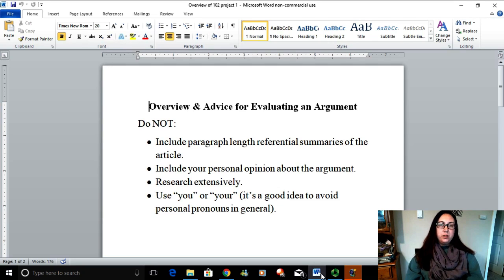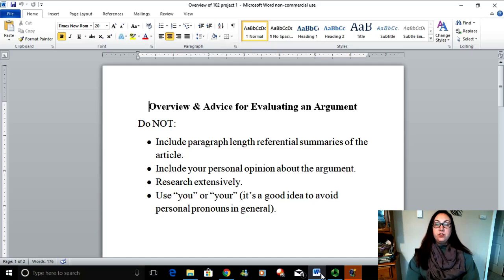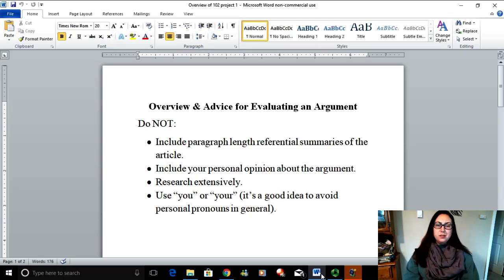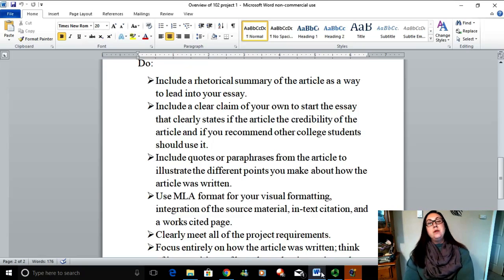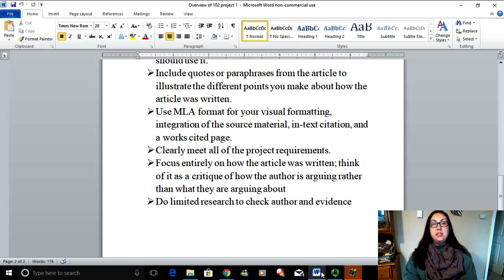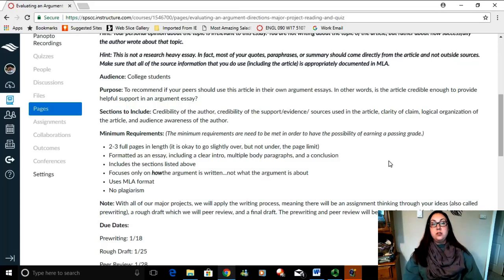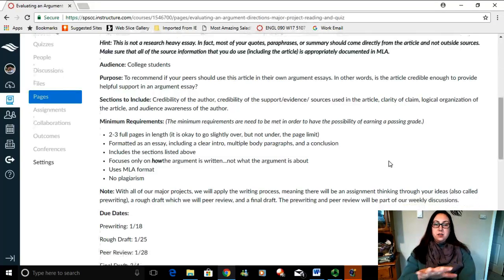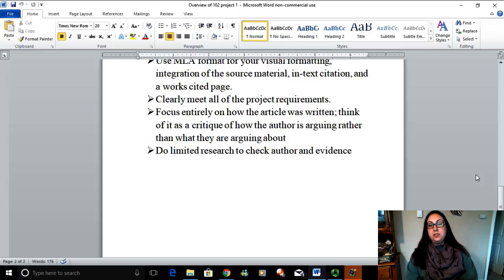Advice for Evaluating an Argument